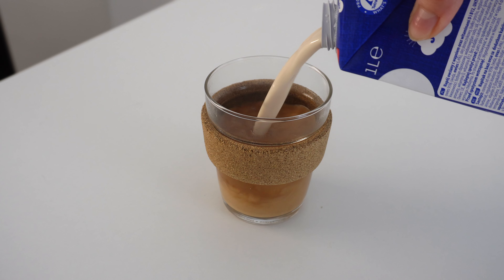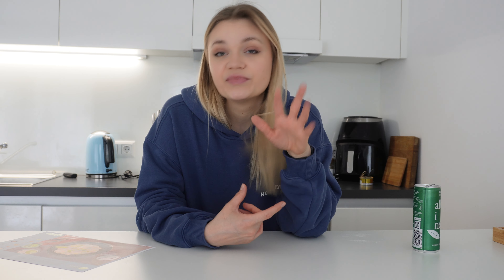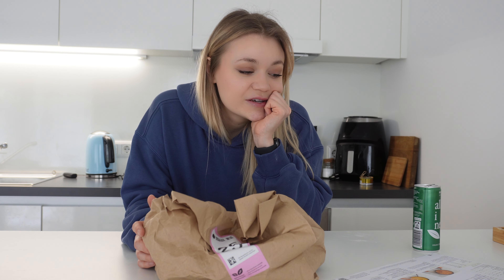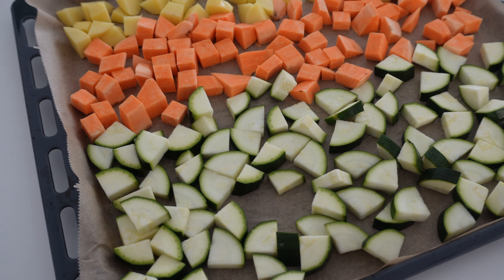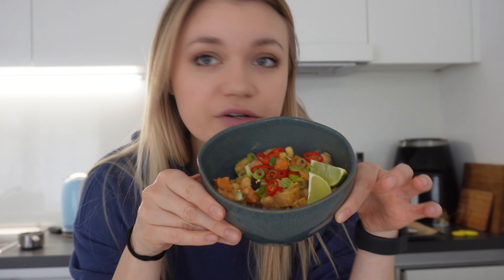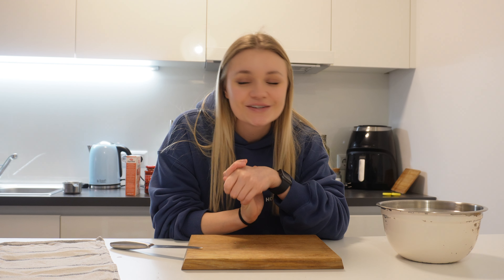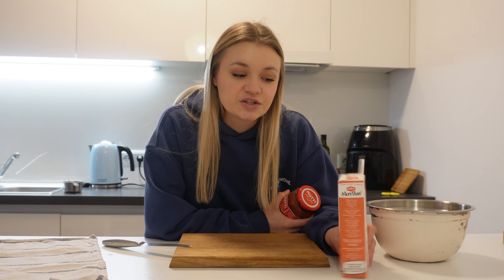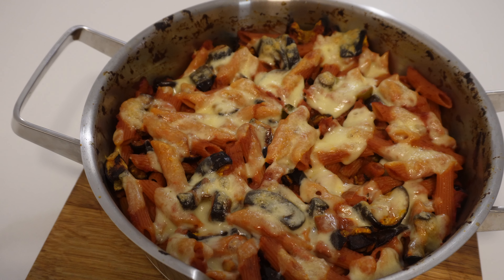Honest HELLO FRESH REVIEW | what I eat in a day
Finally an unsponsored Hello Fresh review!
GIVEAWAY!! Like, follow & comment to win a $50 coupon for Hello Fresh!
Let me know what you would like to see more of on my channel in the comments to enter.